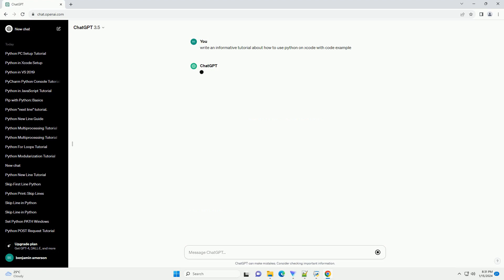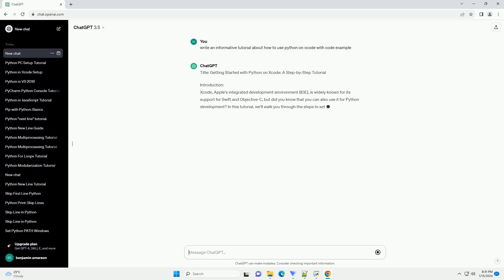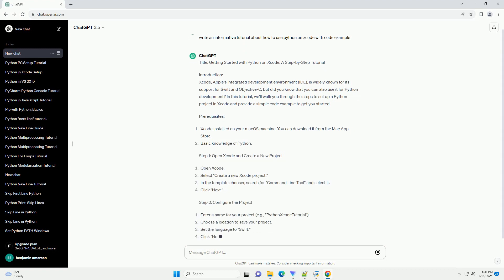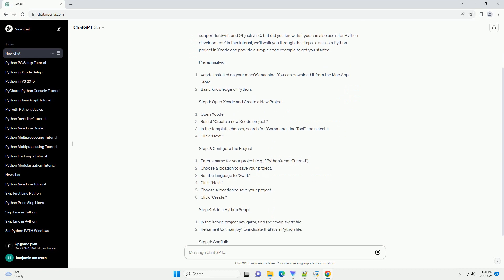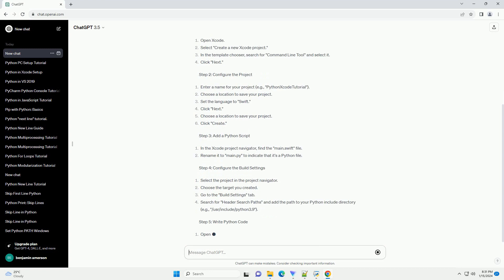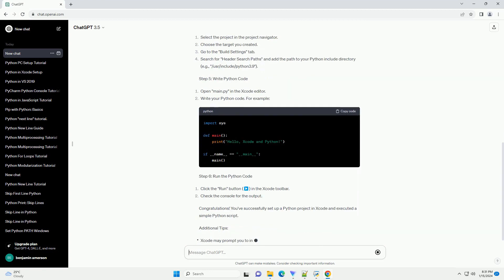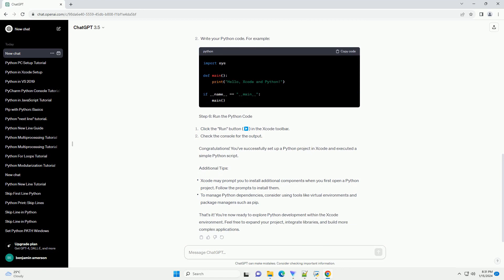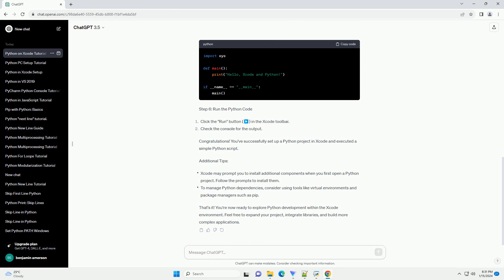how to use python on xcode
Title: Getting Started with Python on Xcode: A Step-by-Step Tutorial
Introduction:
Xcode, Apple's integrated development environment (IDE), is widely known for its support for Swift and Objective-C, but did you know that you can also use it for Python development? In this tutorial, we'll walk you through the steps to set up a Python project in Xcode and provide a simple code example to get you started.
Prerequisites:
Step 1: Open Xcode and Create a New Project
Step 2: Configure the Project
Step 3: Add a Python Script
Step 4: Configure the Build Settings
Step 5: Write Python Code
Step 6: Run the Python Code
Congratulations! You've successfully set up a Python project in Xcode and executed a simple Python script.
Additional Tips:
That's it! You're now ready to explore Python development within the Xcode environment. Feel free to expand your project, integrate libraries, and build more complex applications.
ChatGPT